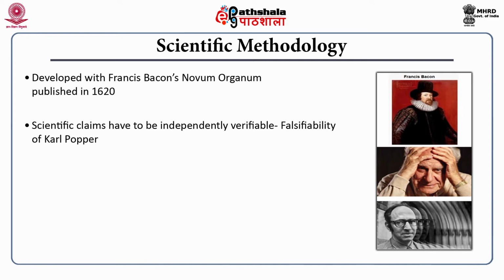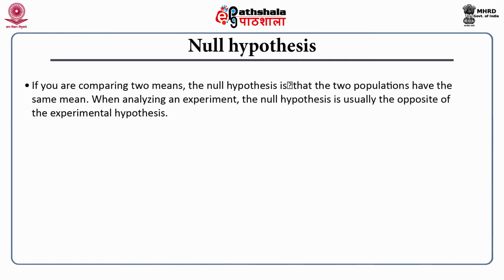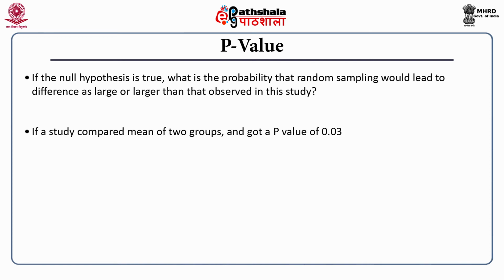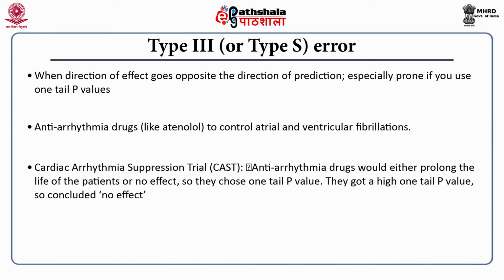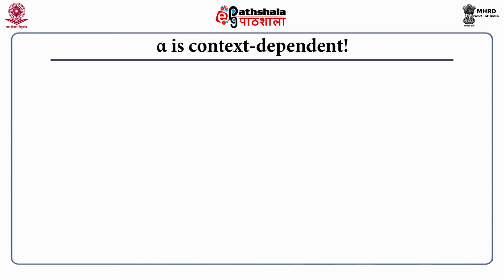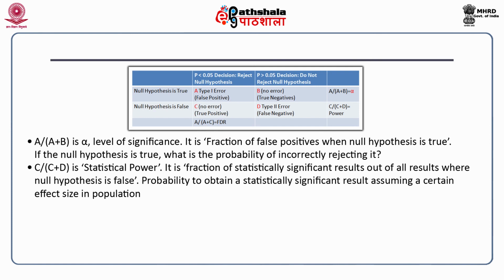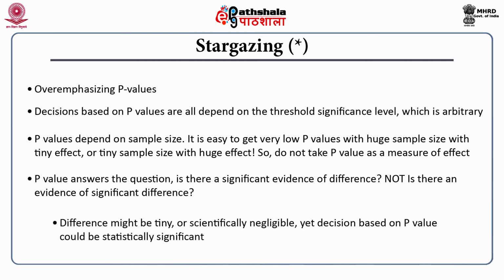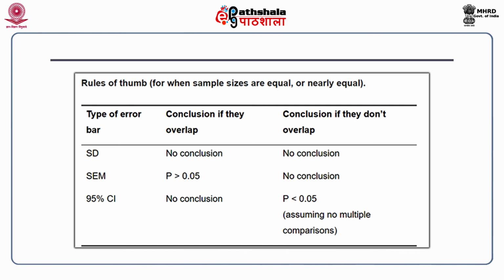M-17. Statistical Hypothesis Testing and P Values